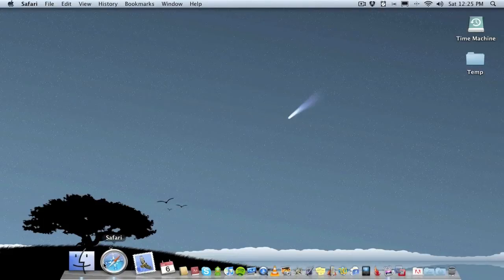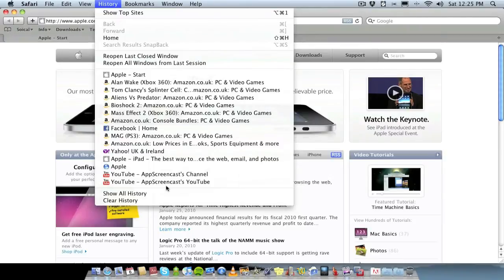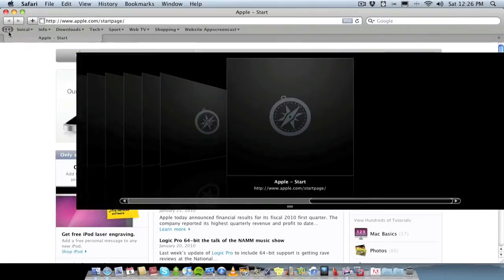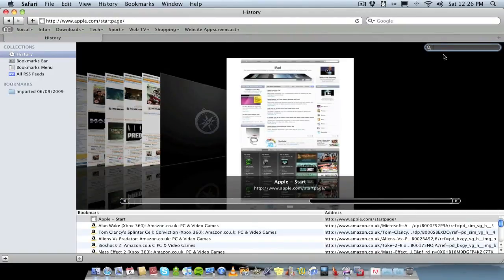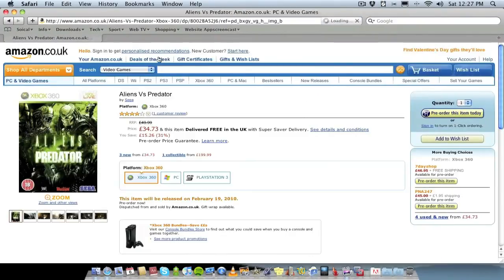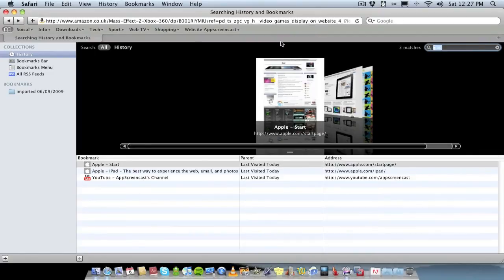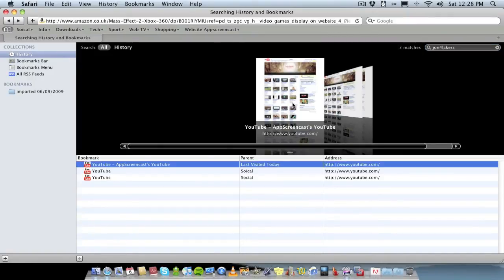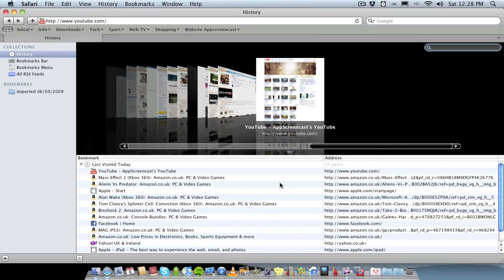Safari: Best way to search your browsers history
Best way to search your browser history in Safari.